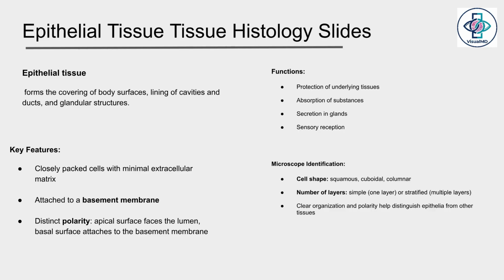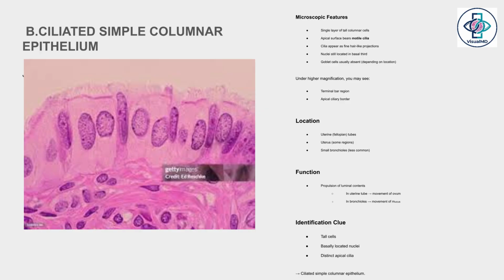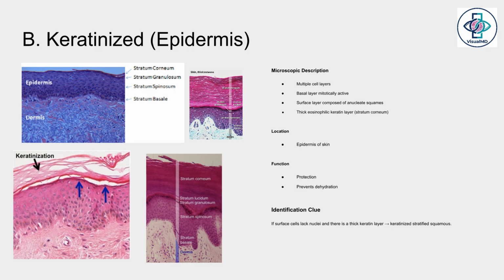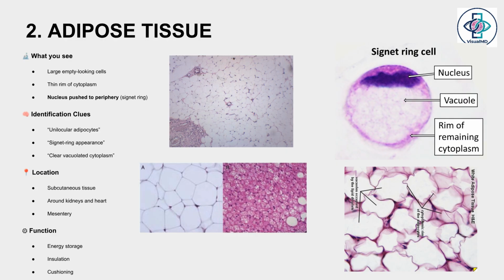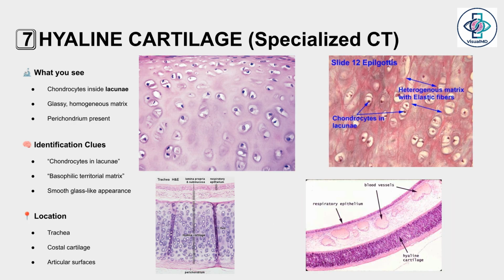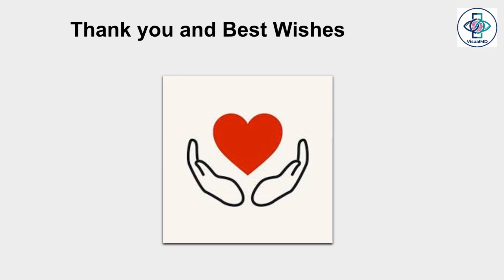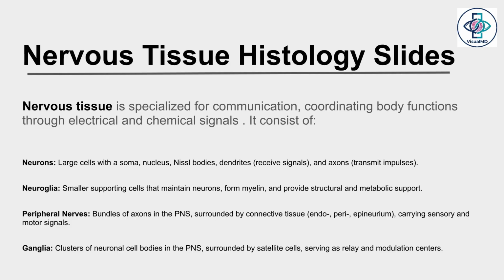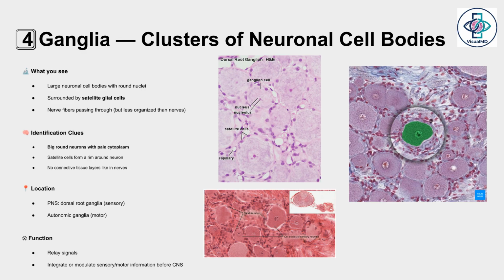Histology Slides Review: Epithelium, Connective, Muscle & Nerve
Master the 4 Basic Tissues using high-yield Histology Slides.

In this video, VisualMD breaks down the essential histology slides every medical student needs to know. We cover the four primary tissue types with clear identification clues and microscopic descriptions to help you ace your lab practicals and board exams.

🔬 Slides & Tissues Covered:

Epithelium Slides: Simple vs. Stratified structures.

Connective Tissue Slides: Proper, Cartilage, and Bone identification.

Muscle Tissue Slides: Skeletal, Cardiac, and Smooth muscle features.

Nervous Tissue Slides: Multipolar neurons and glial cells.
📍 Timestamps:
00:05 - Epithelium Slides
03:20 - Connective Tissue Slides
05:30 - Muscle Tissue Slides
06:30 - Nervous Tissue Slides